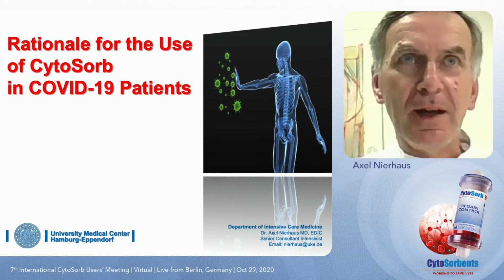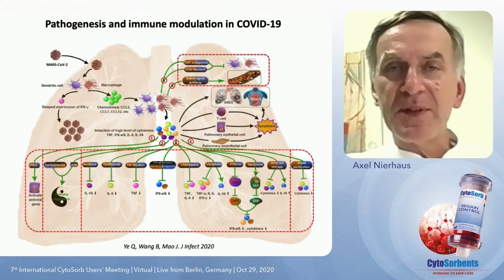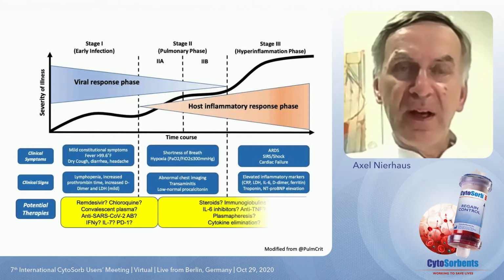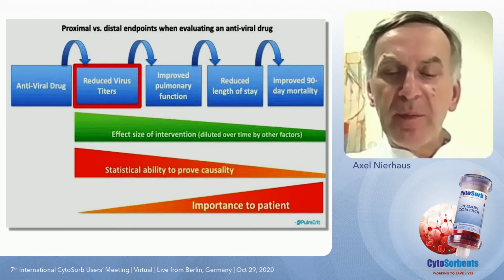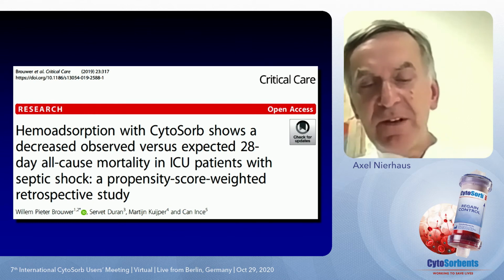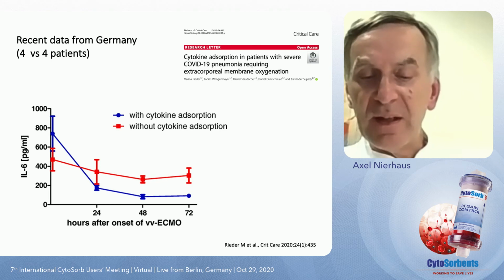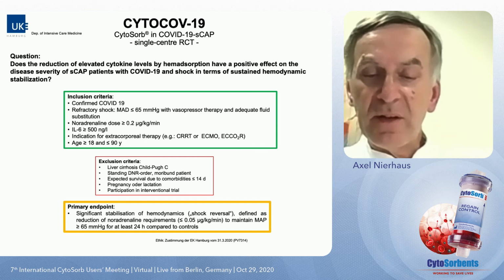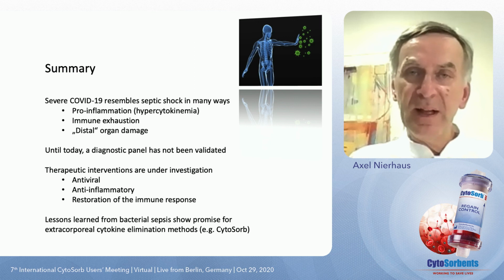Rationale for the use of CytoSorb in COVID-19 patients | Axel Nierhaus | 7th IUM | Berlin | 2020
7th International CytoSorb Users` Meeting | 2020 | Berlin

CytoSorb-Therapy in COVID-19 patients
Chair: Zsolt Molnar, Szeged/Hungary

Rationale for the use of CytoSorb in COVID-19 patients
Axel Nierhaus, Hamburg/Germany

▬ Social Media ▬▬▬▬▬▬▬▬▬▬▬▬▬▬▬▬▬▬▬▬▬▬

CytoSorb® is approved in the European Union with distribution in 58 countries around the world, as an extracorporeal cytokine adsorber designed to reduce the “cytokine storm” or “cytokine release syndrome” that could otherwise cause massive inflammation, organ failure and death in common critical illnesses.

On 10 April 2020 CytoSorb has also received FDA Emergency Use Authorization in the United States for use in critically-ill COVID-19 patients with imminent or confirmed respiratory failure, in defined circumstances.
In the USA:

The CytoSorb device has neither been cleared or approved for the indication to treat patients with COVID-19 infection.
The CytoSorb device has been authorized by FDA under an Emergency Use Authorization (EUA).

The CytoSorb device is authorized only for the duration of the declaration that circumstances exist justifying the authorization of the emergency use of the CytoSorb device undersection 564(b)(1) of the Act, 21 U.S.C. § 360bbb-3(b)(1), unless the authorization is terminated or revoked sooner.